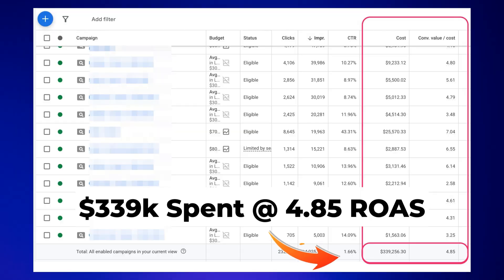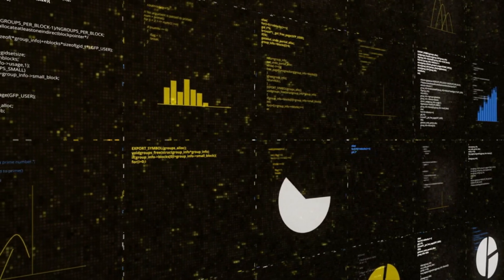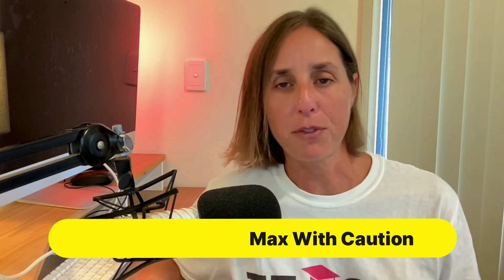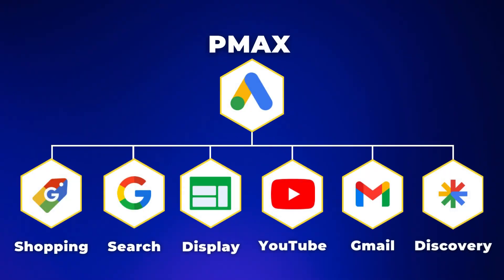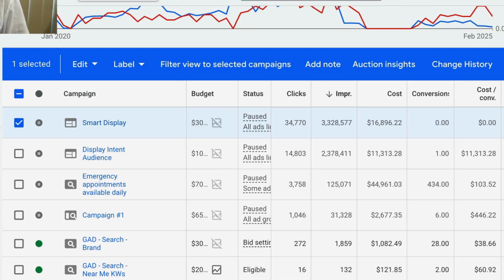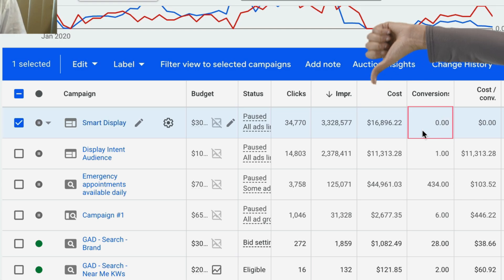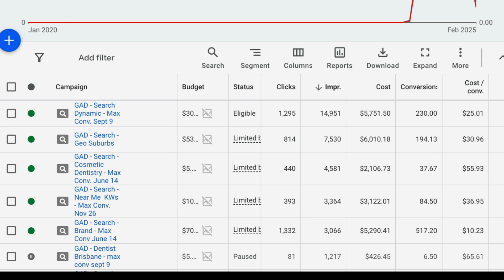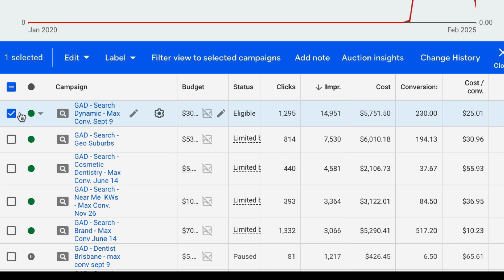NEW Google Ads secrets, tips and strategies for 2025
STOP wasting your hard earned money and find your wasted ad spend with our FREE Audit Checklist.

In this video, I’m going to share with you the latest Google Ads tips, secrets and strategies that are working RIGHT now which can make you thousands of dollars.